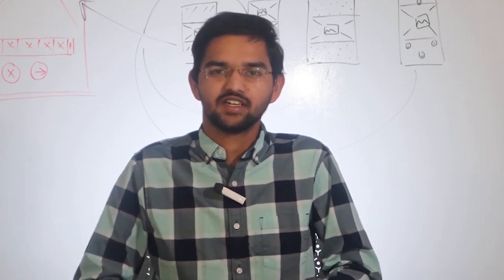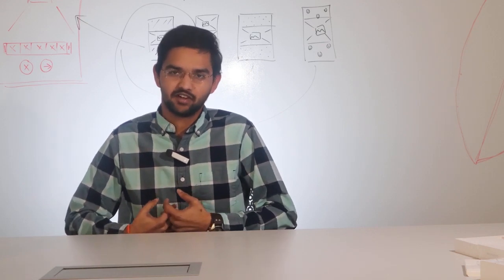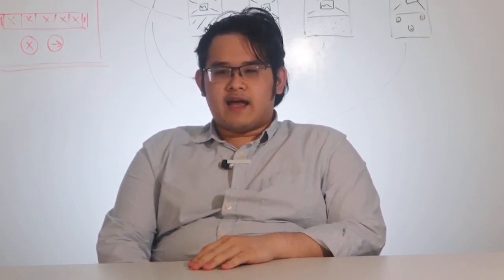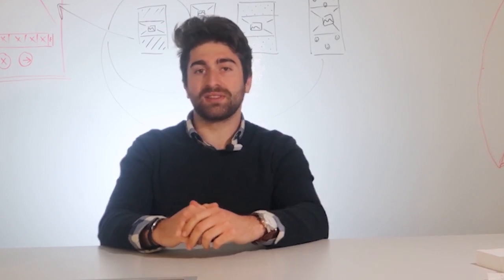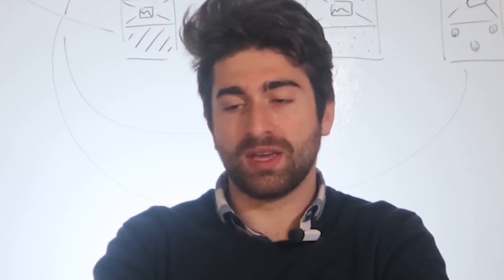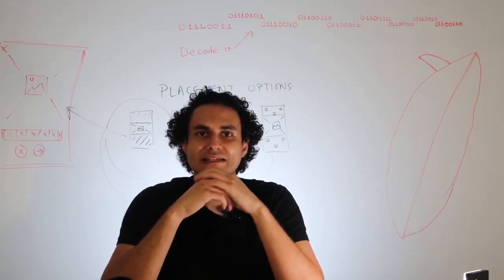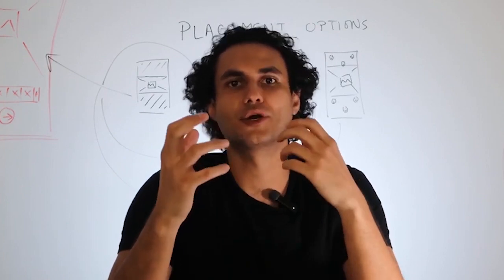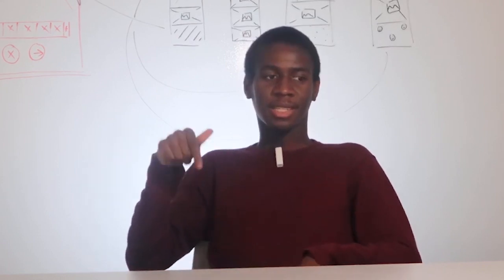Innovative Ideal: Hirbod Bigvand - Surfboard Part 2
Synopsis of video

We publish one film a week, on Wednesdays at 10 AM EST
Read the full article and others on ThisIndulge Ideal?&max-results=8]